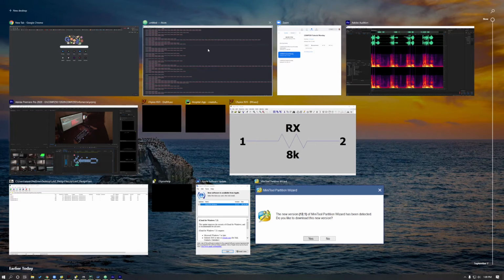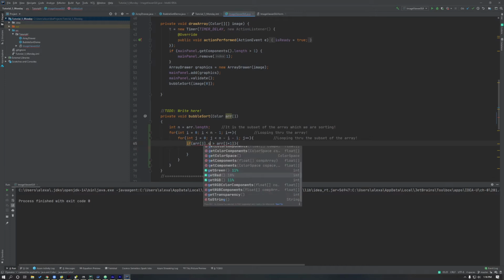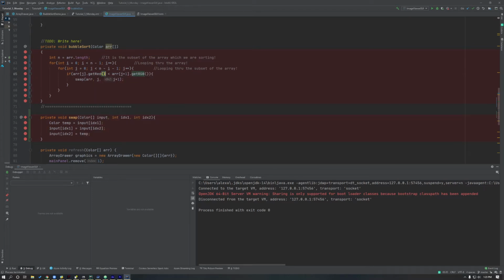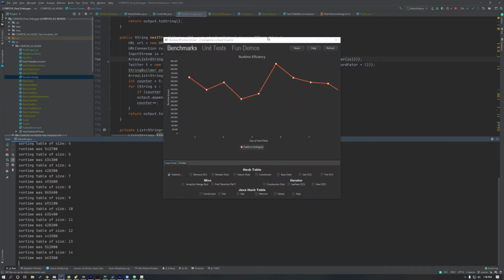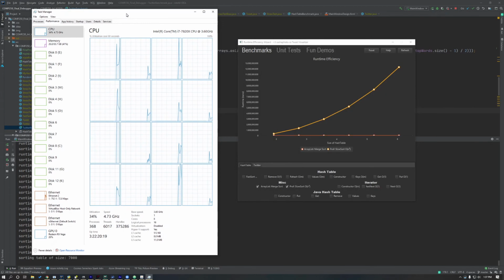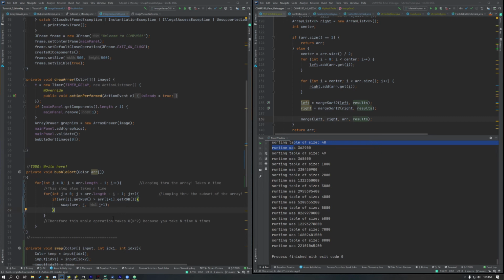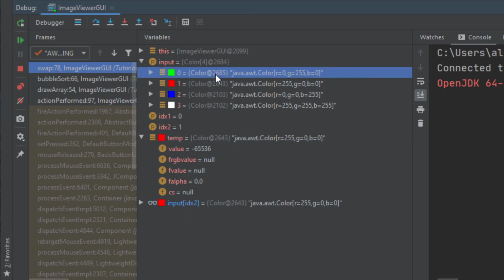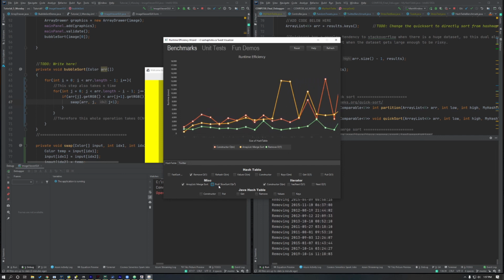Tutorial V Monday - Bubble sort && Time Complexity